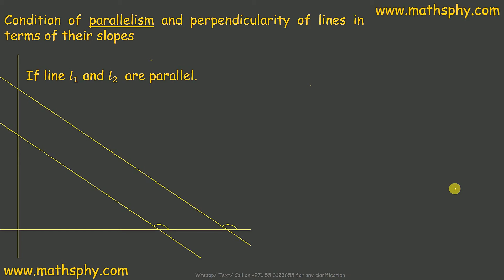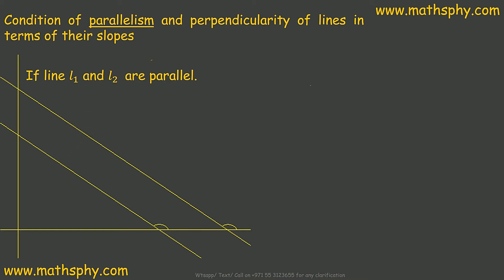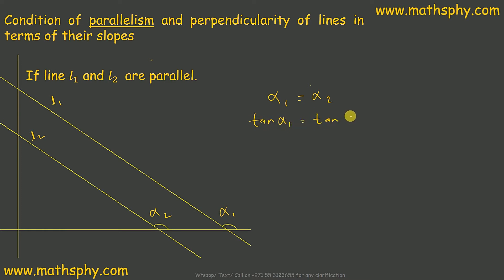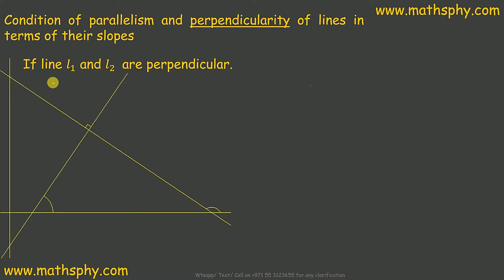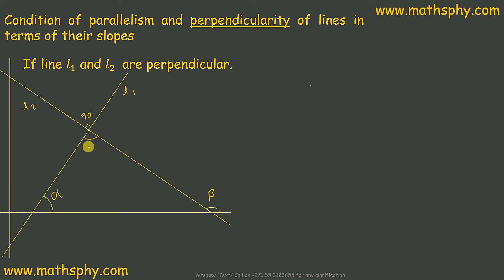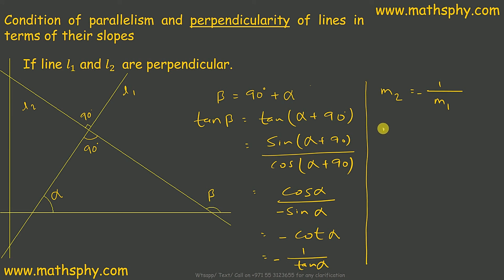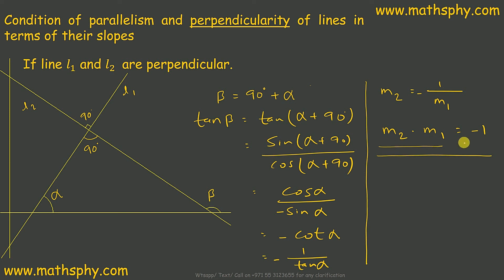SLOPE OF PARALLEL AND PERPENDICULAR LINES, STRAIGHT LINES CLASS 11 ISC ICSE CBSE NCERT THEOREMS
SLOPE OF PARALLEL AND PERPENDICULAR LINES, STRAIGHT LINES THEOREMS, Straight Lines Theorem, Condition of Parallelism and Perpendicularity of Lines of their Slopes

Let’s now start about the Straight Lines

We are already familiar about the straight Lines concept however what we know from the previous classes is very basic form of straight lines. This chapter ere from class 11th will take up advance form of straight lines and give us new way to think and work.

Lets begin Straight Lines from class 11th :

What we are going to take up will be:

When \theta is acute
When \theta is obtuse
Condition of parallelism and perpendicularity of lines in terms of their slopes
If \frac{m2\ -m1}{1+m2.m1} is positive then, tan\theta will be positive and tan \varphi will be negative which means \theta will be acute and \varphi will be obtuse
If \frac{m2\ -m1}{1+m2.m1} is negative then, tan\theta will be negative and tan \varphi will be positive which means \theta will be obtuse and \varphi will be acute
In this case the acute angle between lines, is given by:
\frac{m_2\ -m_1}{1+m_2\ m_1}
Various Forms of the Equation of a Line

Two - point Form

Intercept Form

Normal Form

General Equation of a Line

Ax + By + C = 0
Intercept form

Normal form

Distance of a Point from the Line

Distance between two parallel lines

3D Geometry Class 11th

Abhishek Agarwaal
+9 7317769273